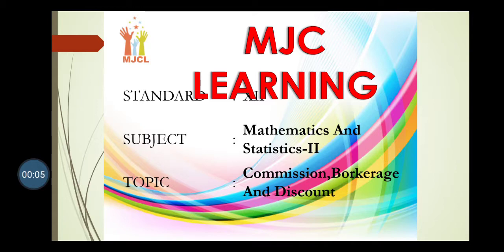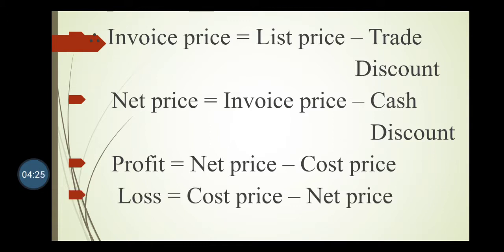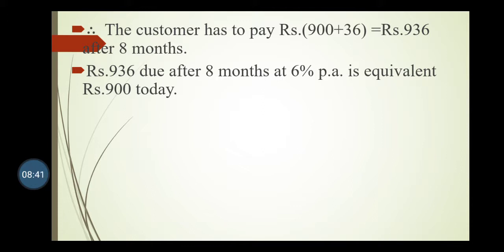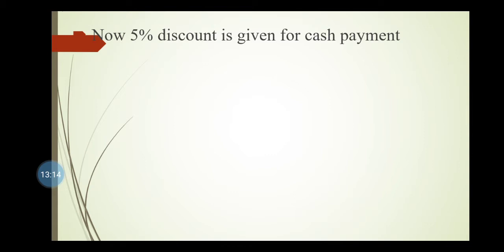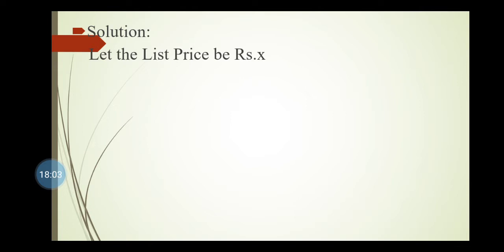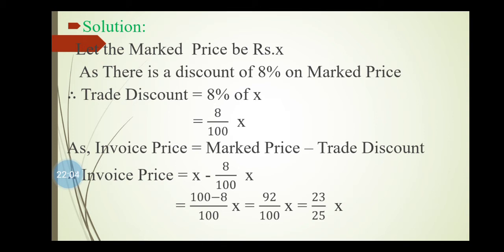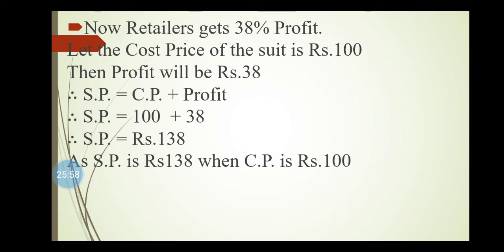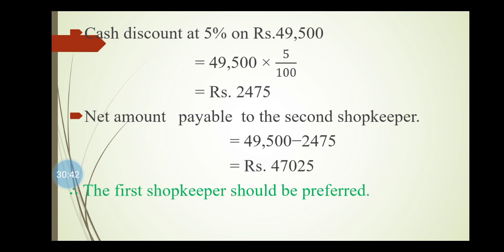Communication, Brokerage and Discounts Part-2